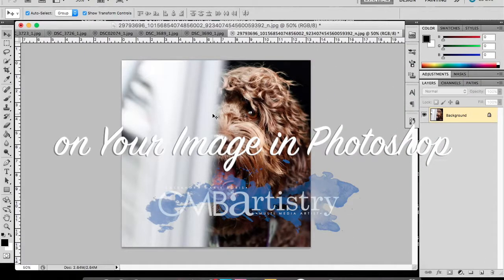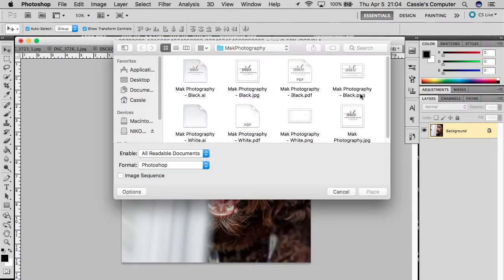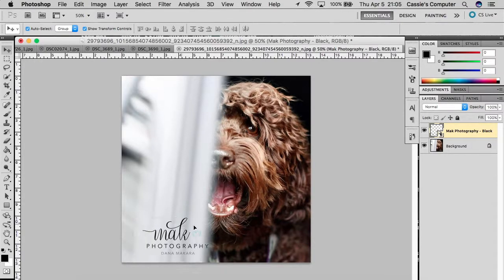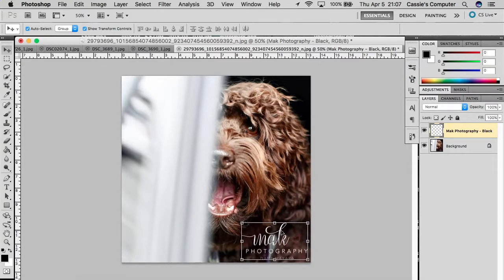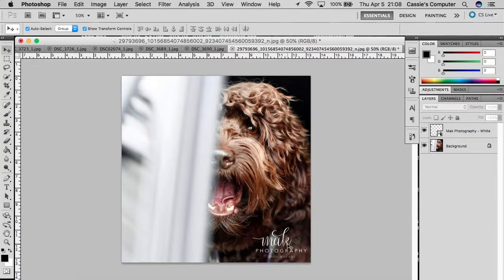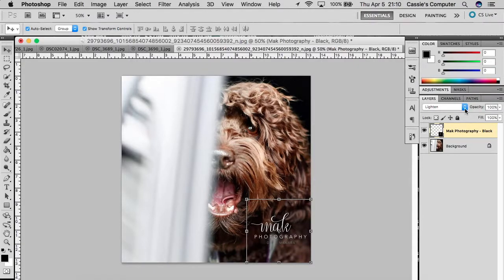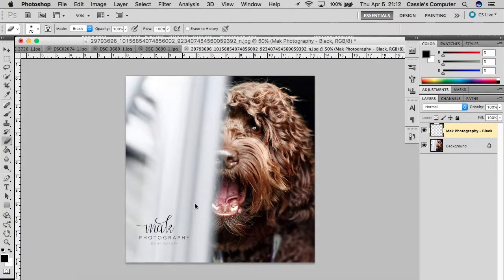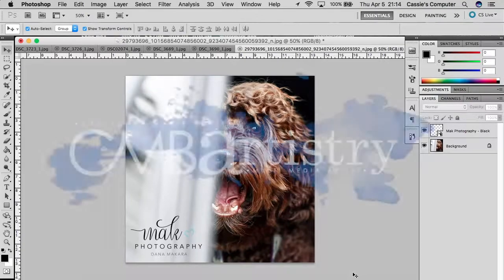Putting a watermark on your Image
Shout out to Mak Photography and the cute doodle Ezme!